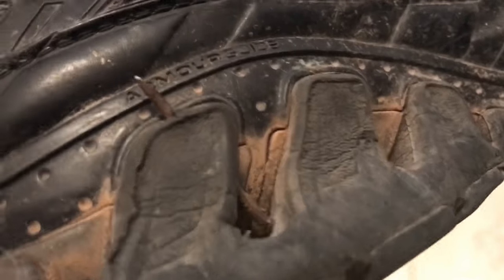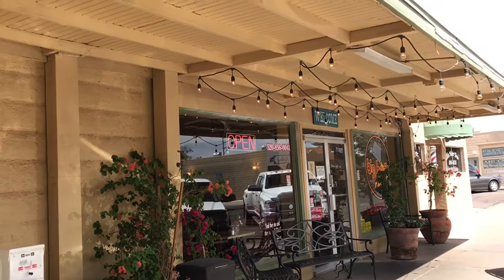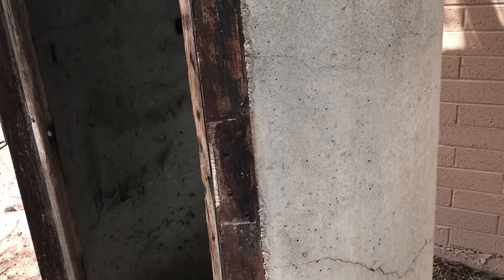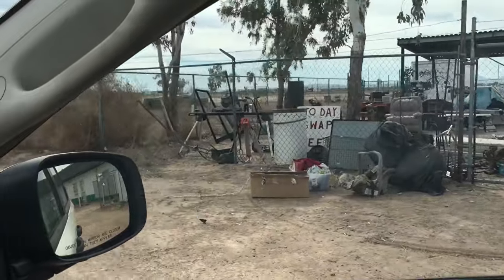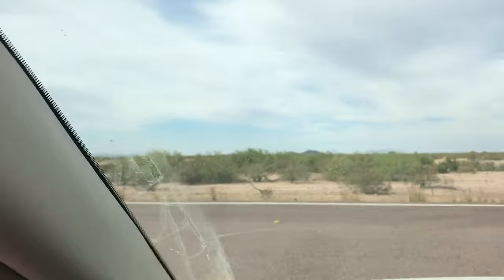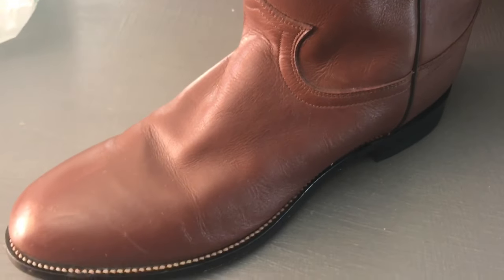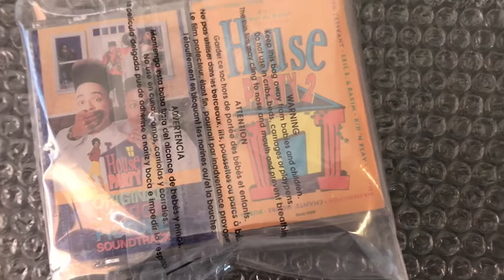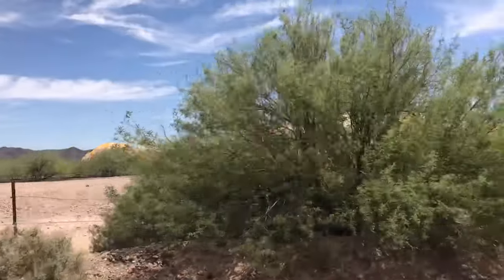EXPLORING THE PAST & PRESENT